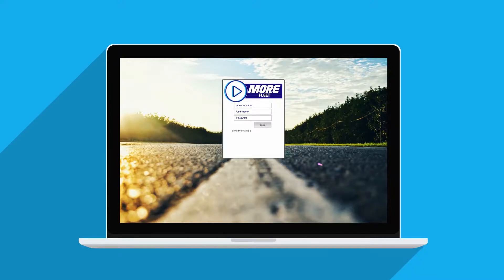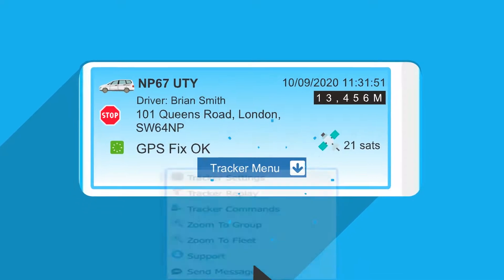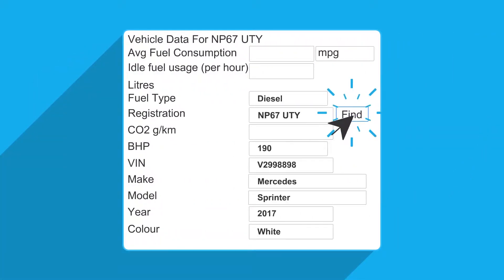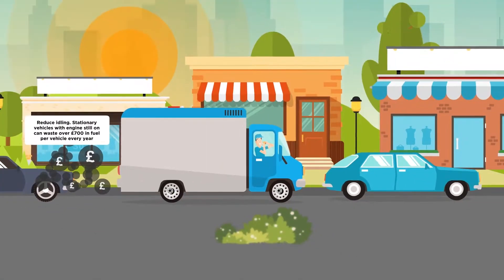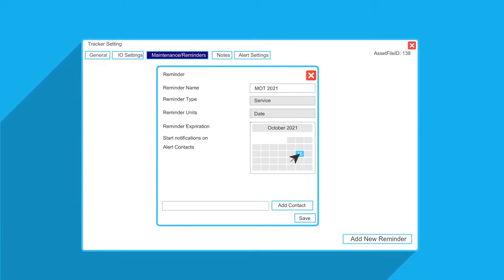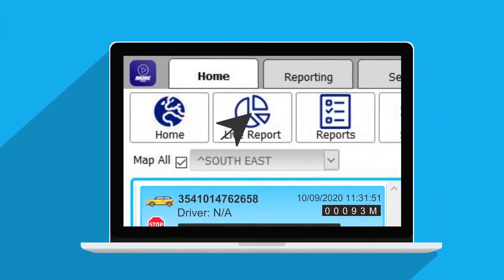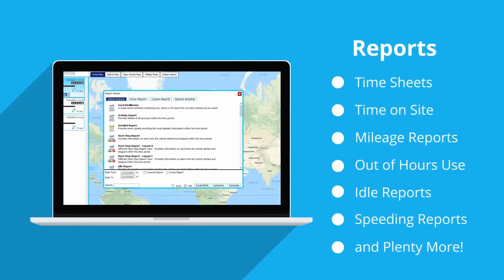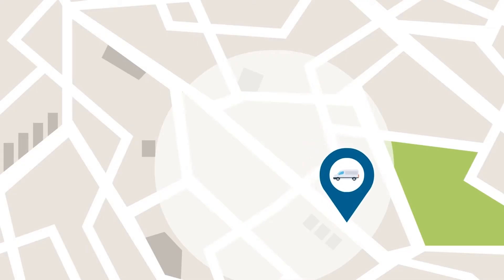More Fleet Tracking System - Quick Start Tutorial Video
Here's a brief tutorial guide for the new MoreFleet Tracking System mapping panel.

The More Fleet Tracking System is the most user-friendly and cost-effective fleet plan available.

This quick start video will help you get going, and you can see further instructions in the online manual here: